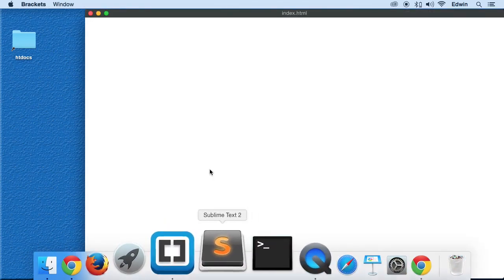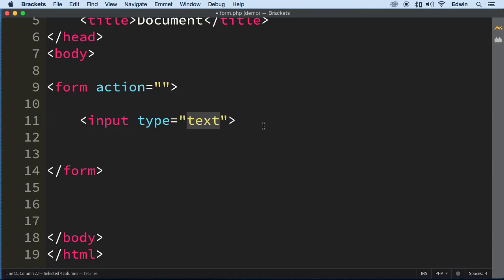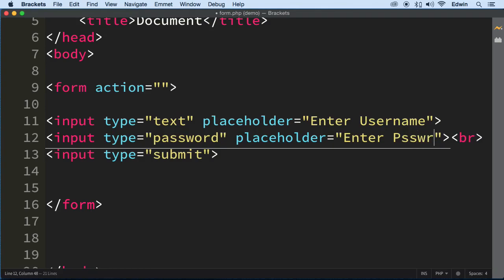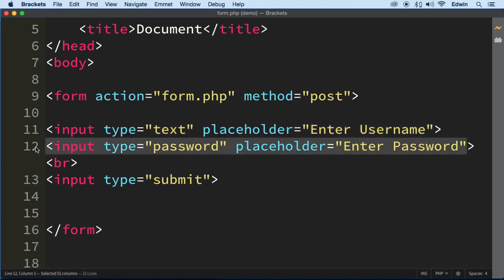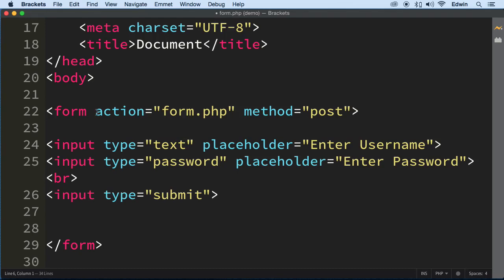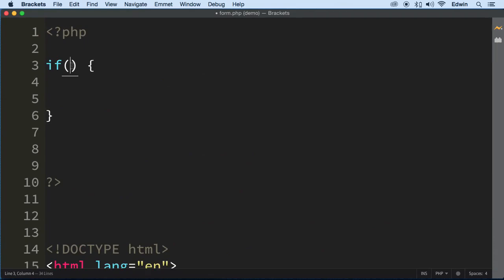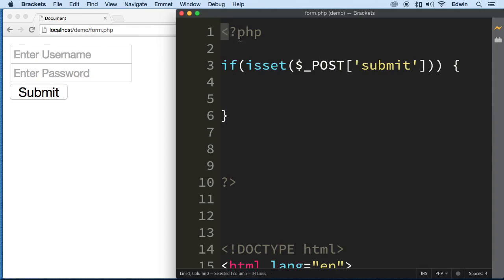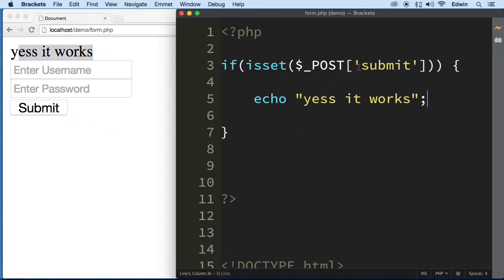031 Checking for Form Submission PHP Full Course 2021